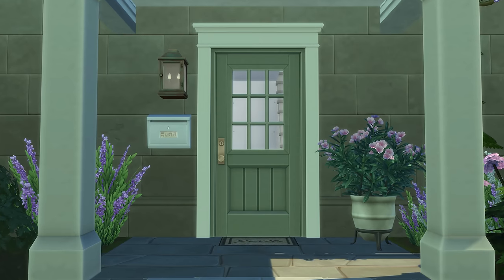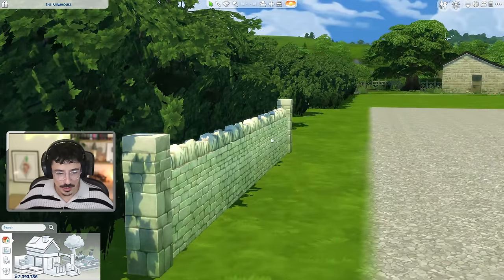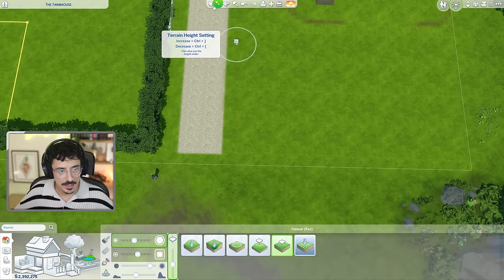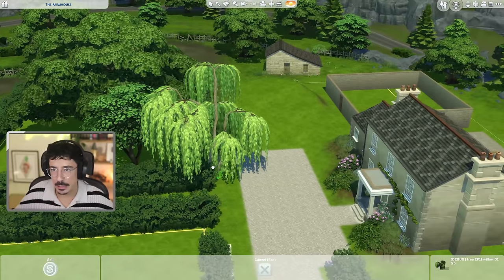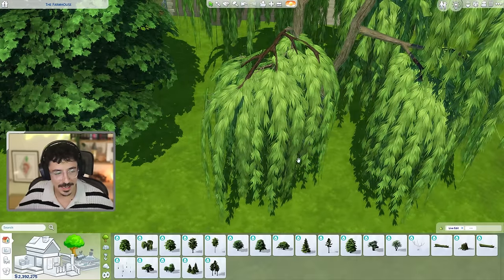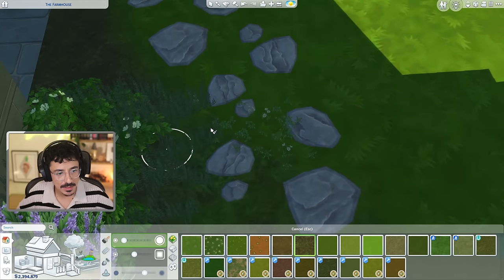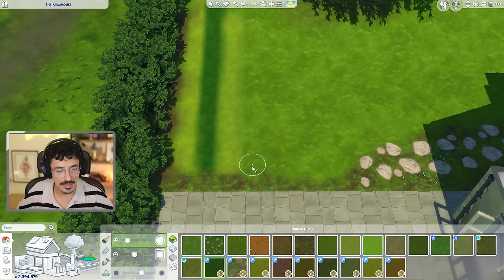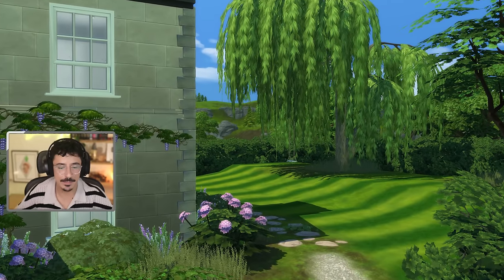My Dream Home | THE FARMHOUSE | Part 3 | Landscaping & Terrain Work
We are back with The Farmhouse today. Today we get the grounds mapped in properly with the landscaping and terrain work. We then zone into the front lawn area and put more detail work in. I'll be back tomorrow with the walled garden area!

Origin ID : DevonBumpkin